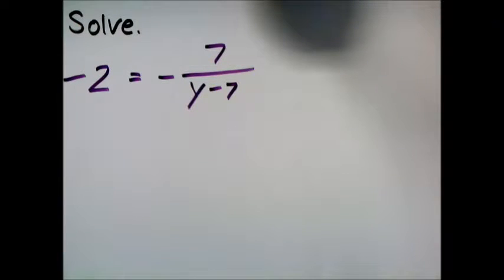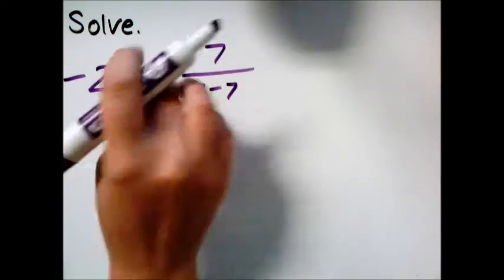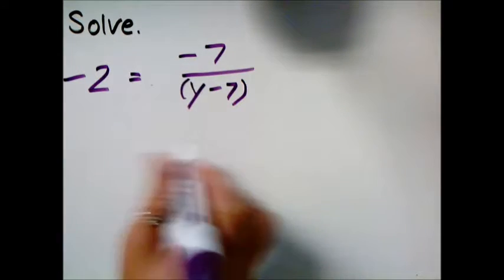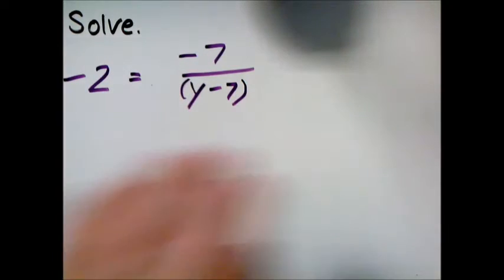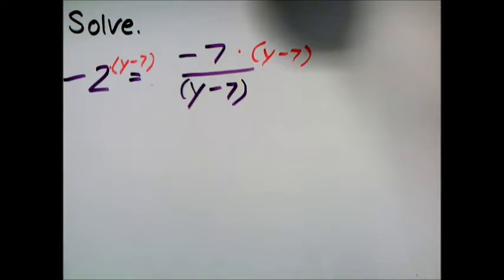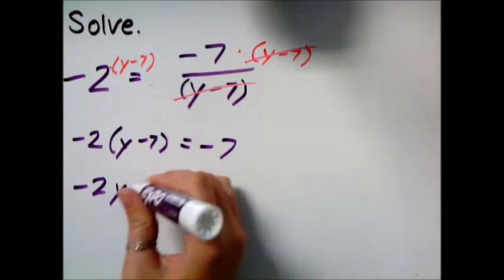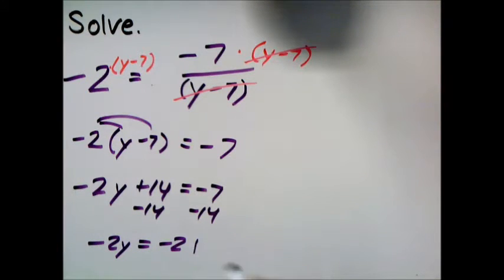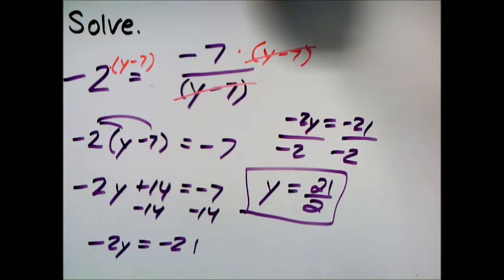Solving a rational equation that simplifies to linear: denominator x+a